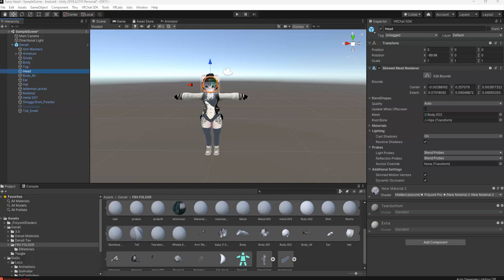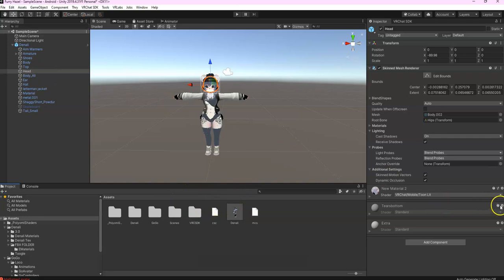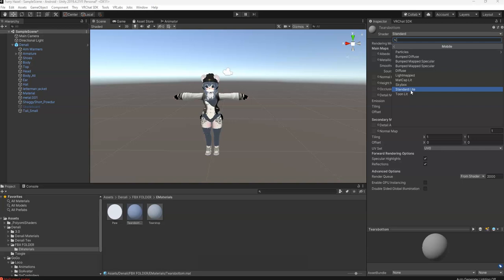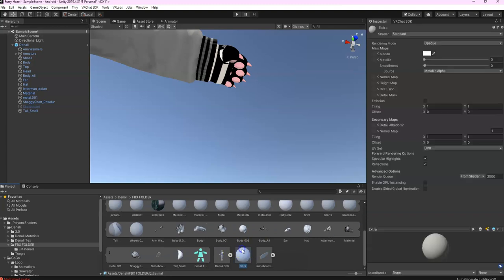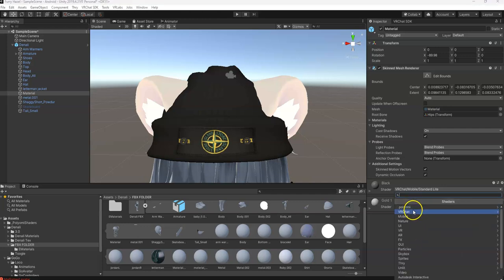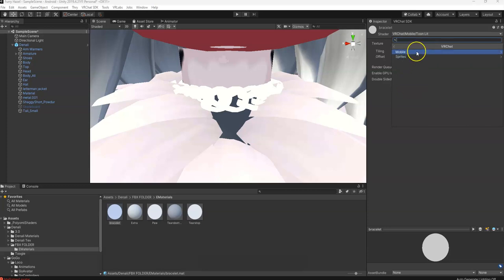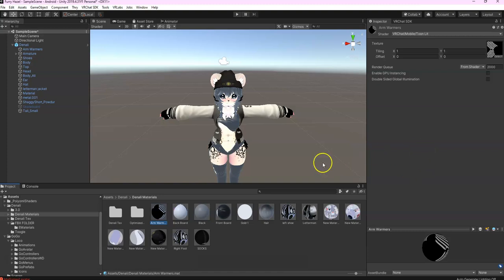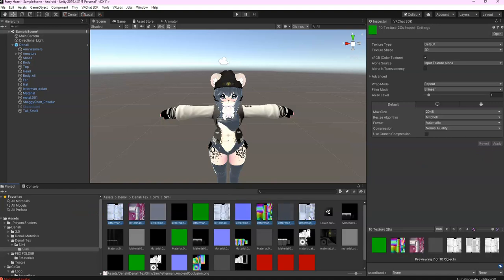VRC Avatar Quest Shaders Greyed Out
Just a small archive video I made so I can come back to it when I forget instead of googling it again. Explains how to removed/fix locked shader texters from PC to Quest Avatars and how to reduce file size.